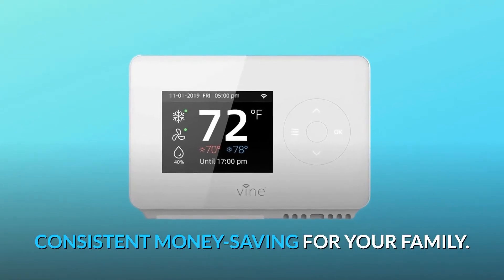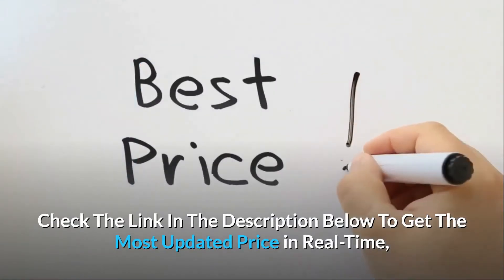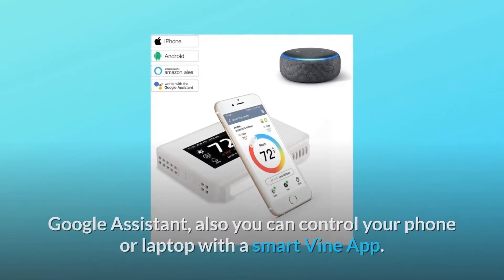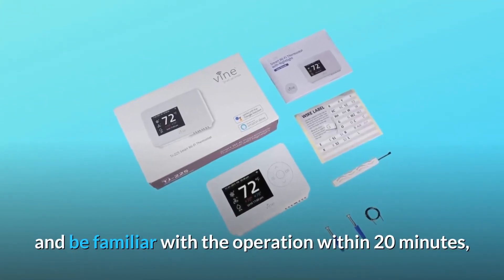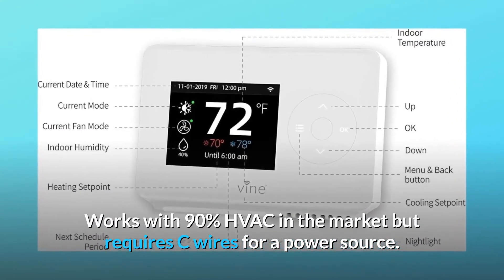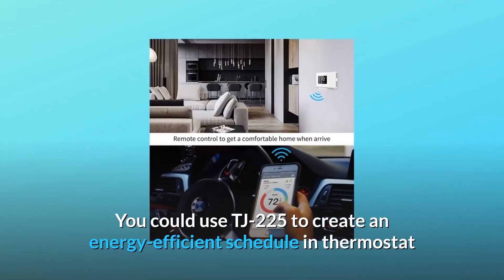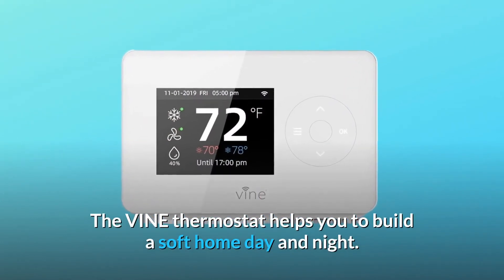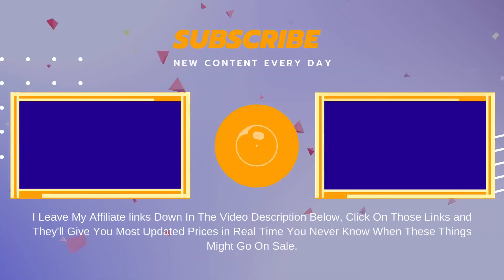Vine Smart Wifi 7day/8period Programmable Thermostat Model TJ-225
Check Amazon's latest price (These things might go on Sale)

MONEY SAVINGS FOR YOUR FAMILY ON A CONTINUOUS BASIS. Through energy-saving mode, 7-day rational programming, remote access, and other features, Vine thermostat may help you save over 20% on HVAC costs (data from the Xing laboratory).

1. REMOTE CONTROL WITH DIFFERENT DEVICES: You can operate it from your phone or laptop using the smart Vine App, which is compatible with Amazon Alexa and Google Assistant.

2. EASY INSTALLATION, QUICK SETTING, AND EASY USE: Most customers can complete the installation in 30 minutes and be up to speed on the operation in 20 minutes, and it's simple to maintain since no power is required, so there's no need to replace the battery every month.

Number 3: MOST HVAC AND C WIRED REQUIREMENTS ARE COMPATIBLE: Works with 90% of HVAC systems on the market, but requires C wires for power. The user must utilise an AC converter with a two-wire system since the VINE thermostat cannot function directly with two-wire HVAC.

Number 4: PROGRAMMABLE AND NIGHTLIGH: You may use the TJ-225 to programme an energy-saving schedule in your thermostat and the VINE APP on your phone, as well as a soothing nightlight to make reading at night easier. VINE thermostat assists you in creating a comfortable home at all times of the day and night.

Searches related to Vine Smart Wifi 7day/8period Programmable Thermostat Model TJ-225

Vine Smart Wifi Thermostat TJ-225
Vine Smart Wifi Thermostat
Vine TJ-225
Vine TJ-225 Review
Vine TJ-225 Thermostat
Vine TJ-225 Thermostat Review